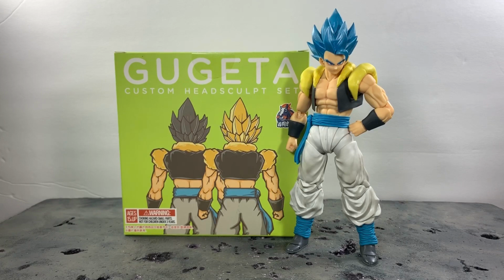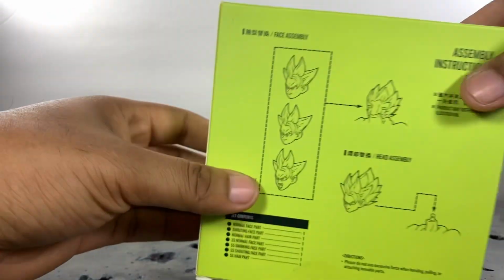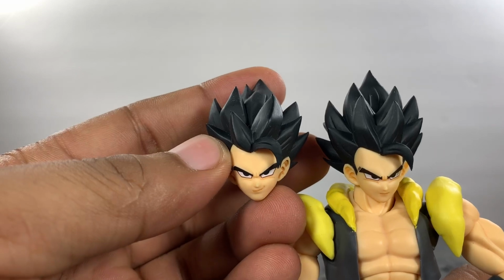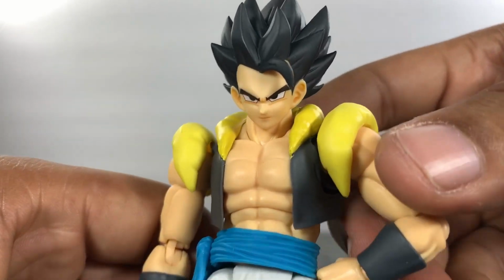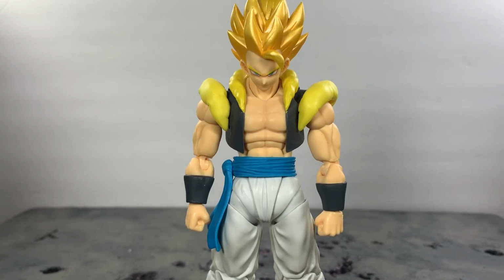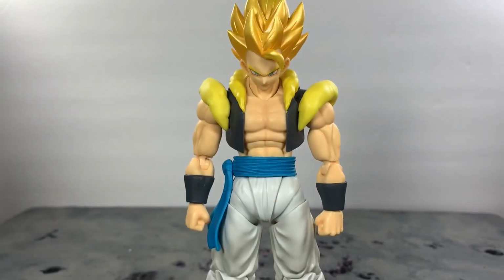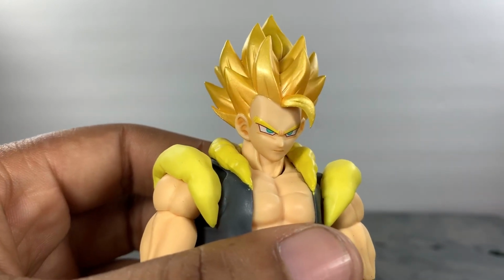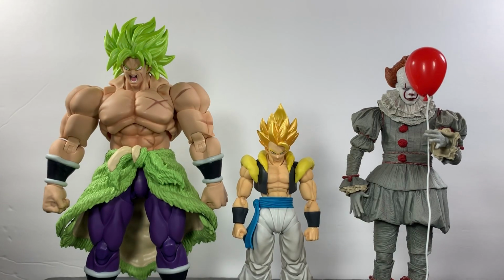Demoniacal Fit Dragon Ball Super Gugeta Normal & Super Saipan Accessory Pack Tamashii Nations BANDAI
To be honest I feel like The decision to purchase this Demoniacal Fit Gogeta Accessory pack truly goes without saying. This is one of their better releases and I am nothing less than impressed. This is exactly what this figure needed to be even better and while I don’t really care for the metallic paint, I can’t really complain because it still looks nice. Honestly I feel like anyone who adds this accessory kit to their collection will be more than satisfied with their purchase. For a little over $30 you can have every expression you need to get endless amounts of poses out of your SH Figuarts Gogeta. Anyone who is considering this I will tell you straight up that it is well worth the purchase.